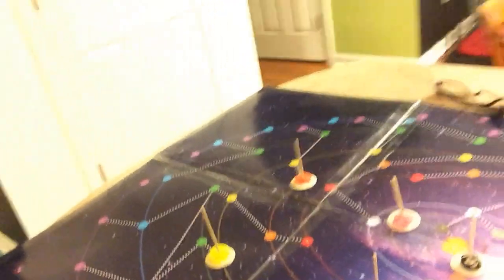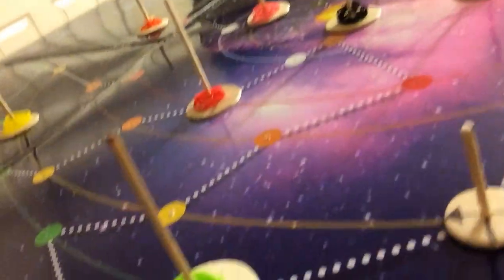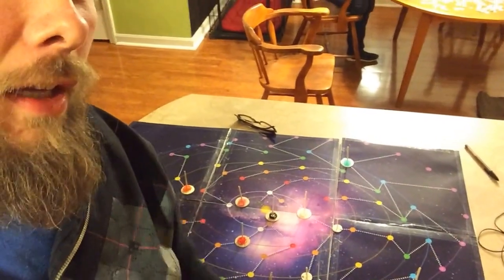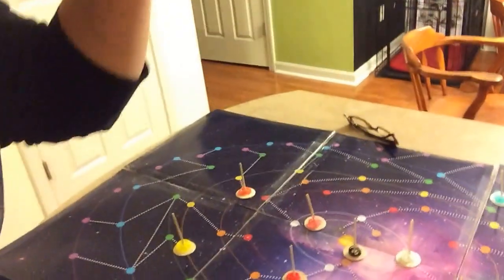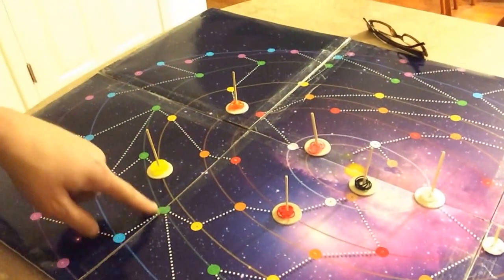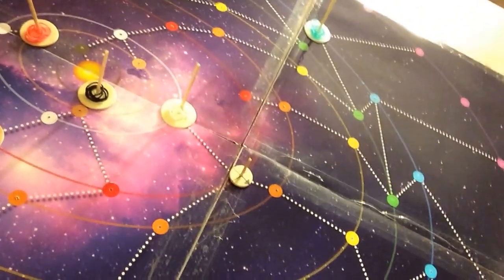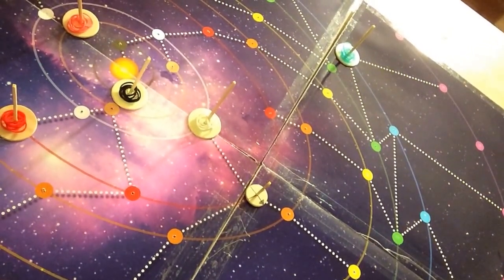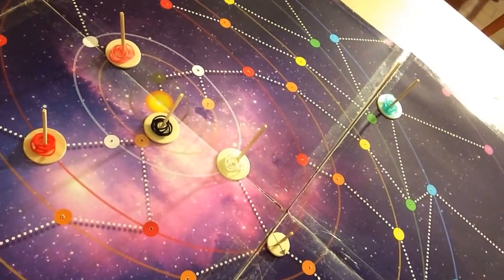Rocket Shipping Prototype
A quick overview of our prototype pick up and deliver game Rocket Shipping